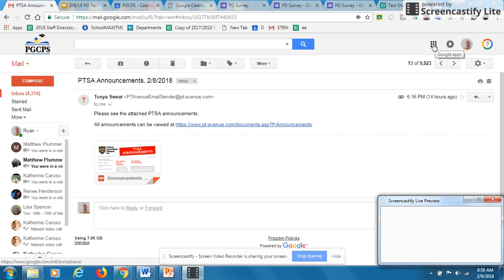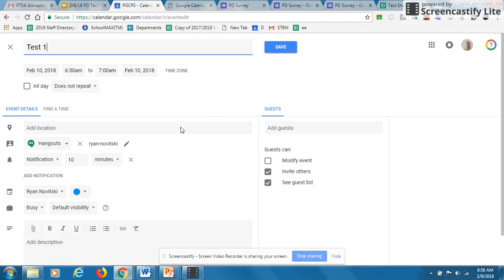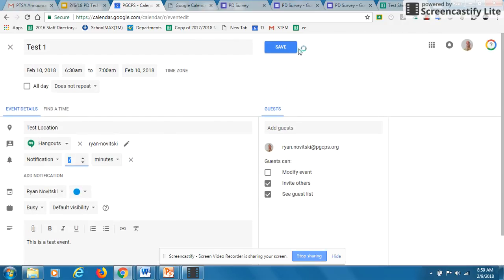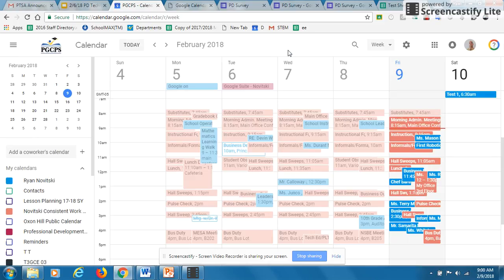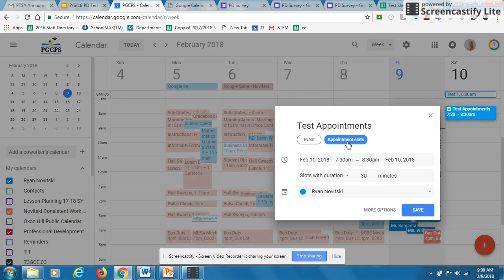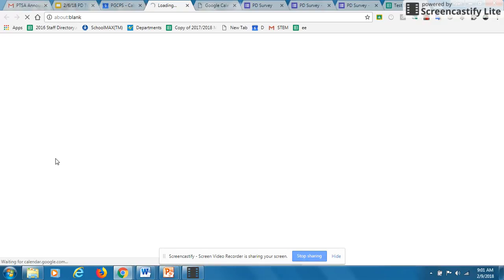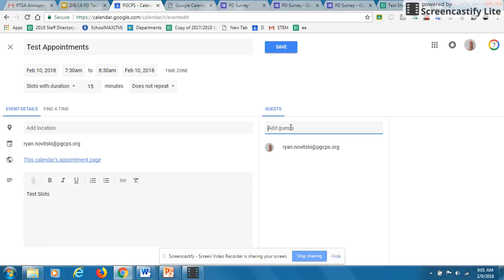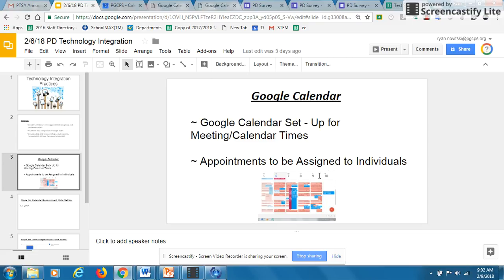Google Calendar and Assigning Appointments